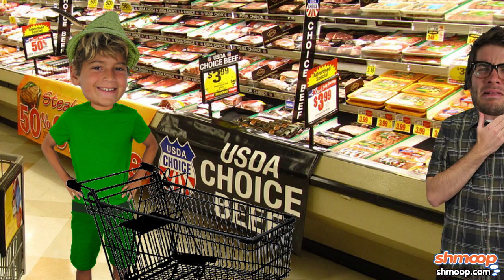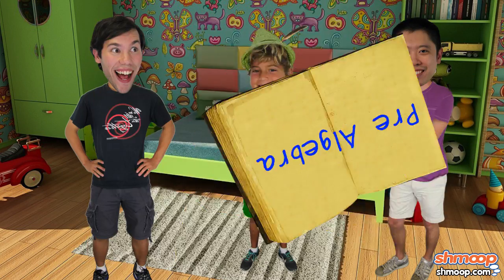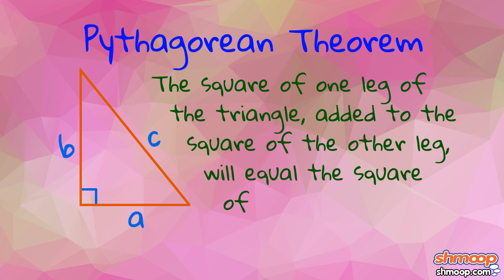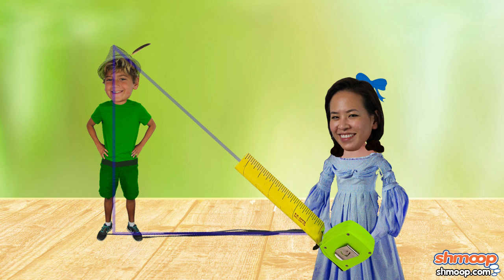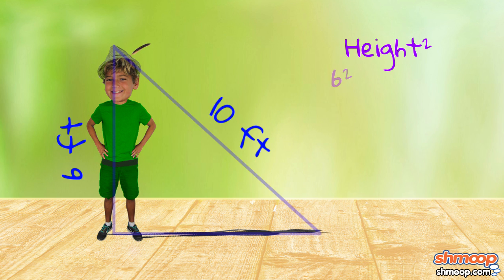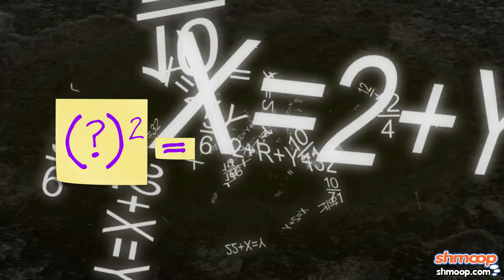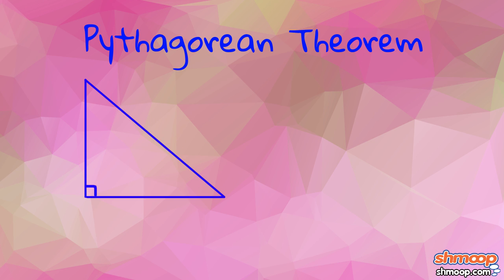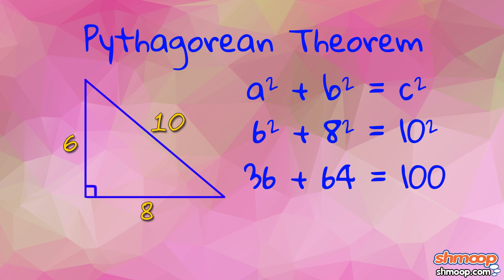Math Basics: Pythagorean Theorem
Ah, the Pythagorean Theorem. Pythagoras' masterpiece. All his other theorems pale  in comparison to this one. Seriously -- his other theorems should not go into the sun if they don't want to burn horribly.